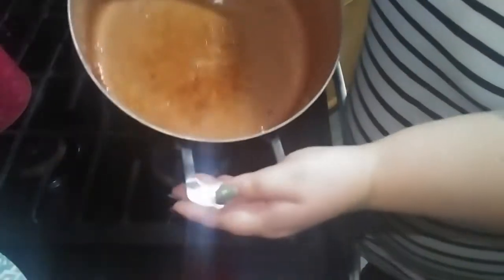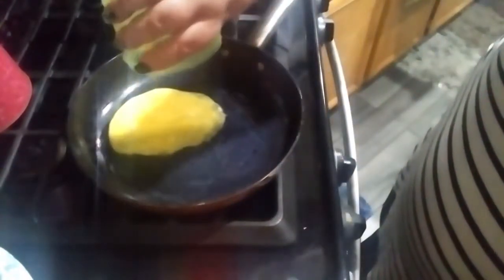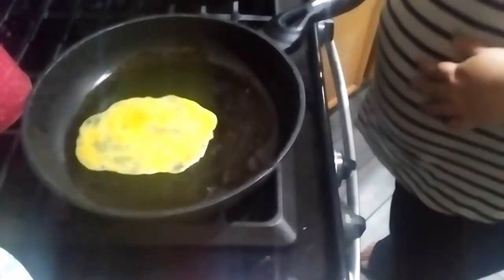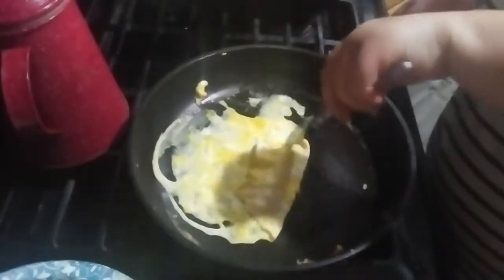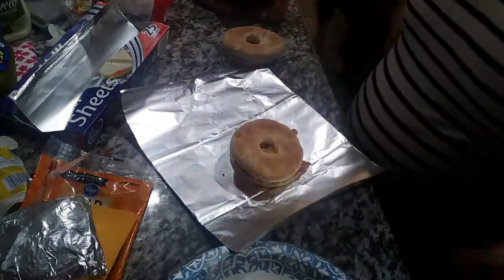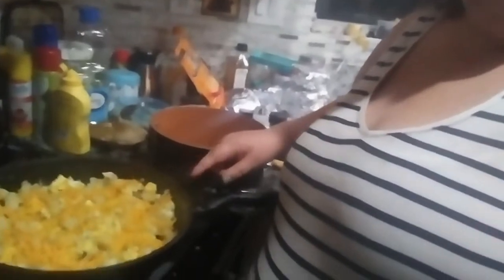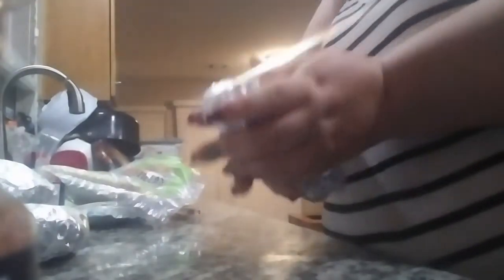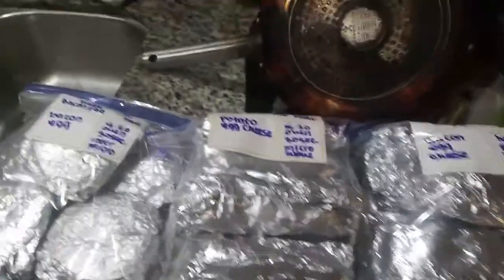late night breakfast freezer cooking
hey hey everyone im so happy you clicked on my video please before we get started like, comment, subscribe, share, become part of my youtube family before you go... and to those of you that apart of my family thank you for coming back to a new video...

facebook: a moms homemade lifestyle
pintrest: Danielle Keeler

What I use to film : my phone LGK40
what i use to edit: animotica